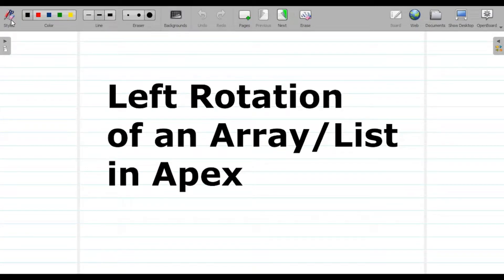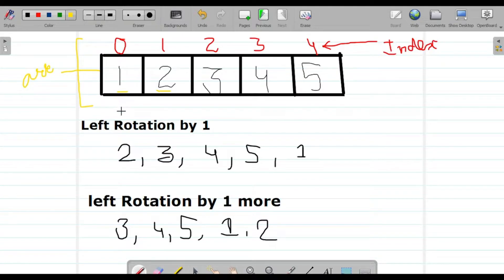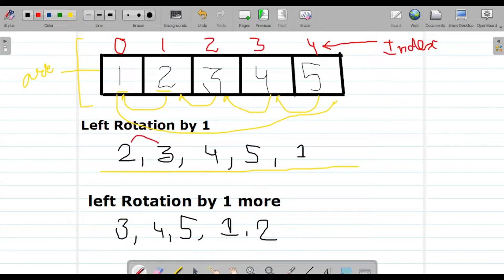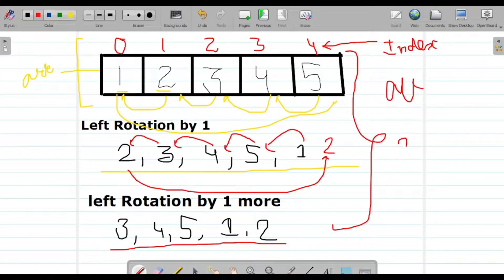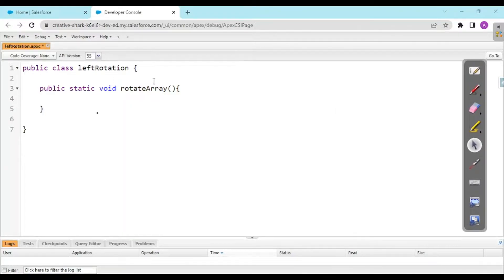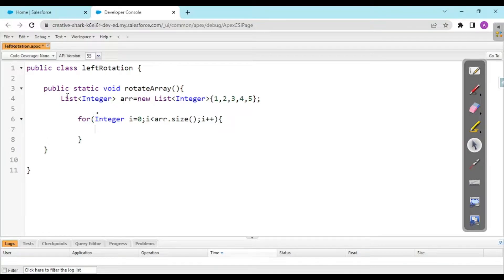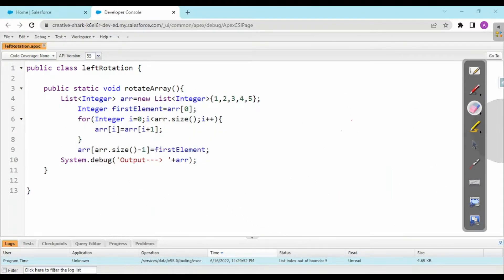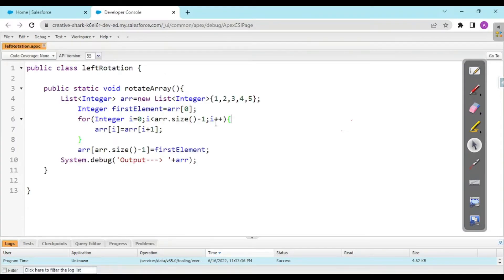Left Rotation of Array in Apex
Hello and welcome to Programming Made Easy. In this video we are going to learn more about the Arrays in Apex programming language. The question for today is to left rotate an array by n number of positions.